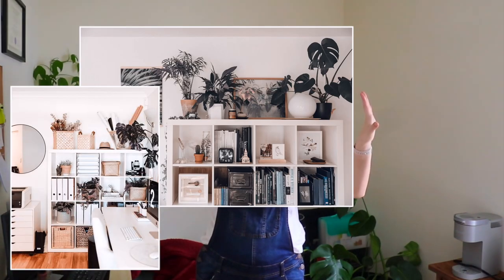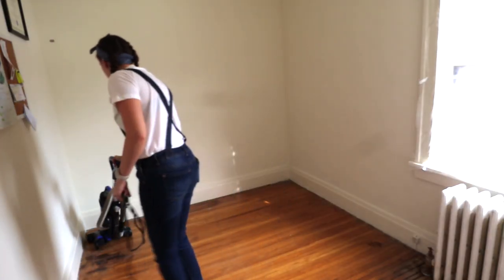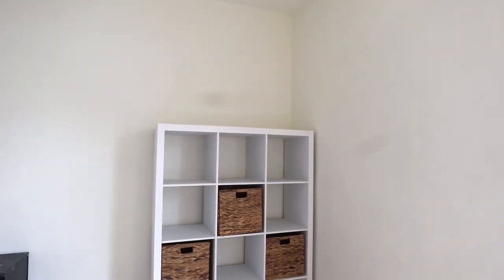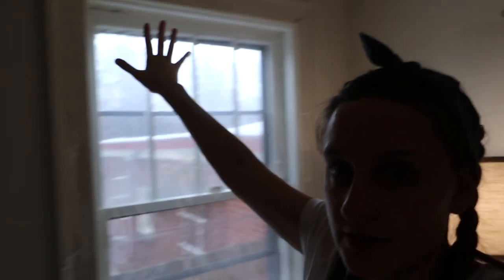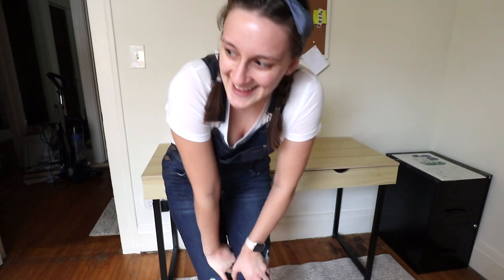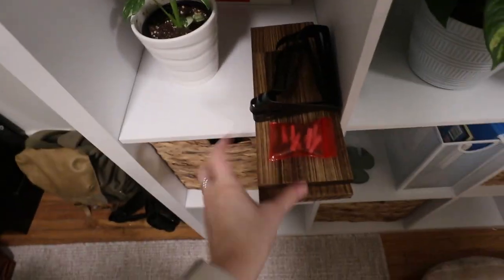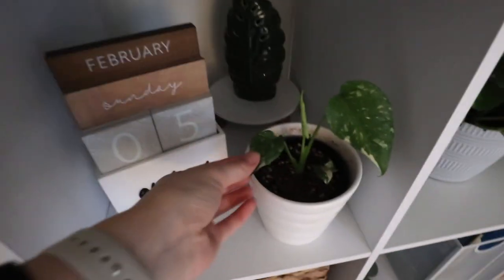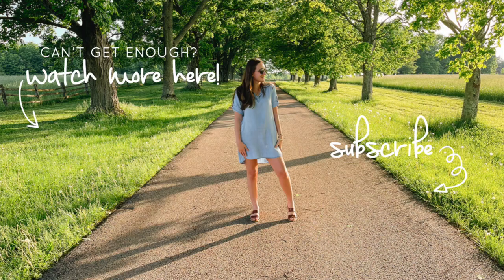APARTMENT OFFICE MAKEOVER! | Minimal, Small & Cozy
Hi everyone! Who's ready for a little DIY office makeover?! Let me know what you guys think in the comments!

Keep in mind I didn't pay full price for most, if any, of the items below - I got a lot when items were on sale! :)

- Desk ▸ this was called the Zinnea Desk from WayFair, looks like it isn’t available anymore. This one is similar!
- Laptop Stand ▸
- White/Grey Storage Organizer ▸
- Cube Organizer ▸
- Wicker Boxes ▸
- Mouse pad ▸
- Blanket ▸ got this from a second-sale Target store (SIMILAR)
- Pencil Cup ▸ this is a Linen Ceramic Jar from the Target dollar spot! (SIMILAR)
- Circle Mirror ▸
- Plant Poster ▸ (was gifted as a bday present but is also sold here!)
- Poster Hanger ▸
- Garbage Can ▸ came from Home Goods! (SIMILAR)
- Gold Monstera Fairy Lights ▸ these are Opal House from Target! Not there anymore, but looks like they have them on eBay!
- Corner Shelves ▸
- Stool ▸ came from TJ Maxx! (SIMILAR) p.s. I did not pay almost $80 for this stool!!

~ It’s never too late to be whoever you want to be ~
Patricia Ann :)